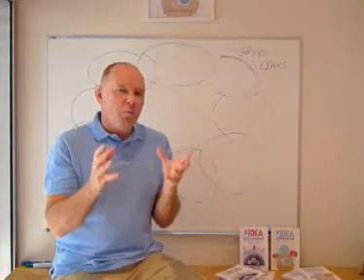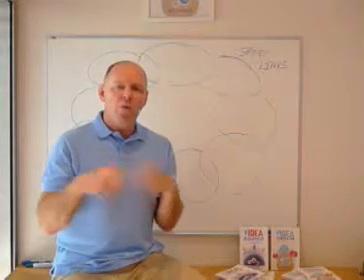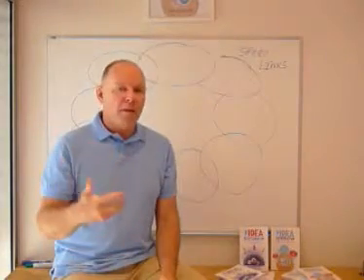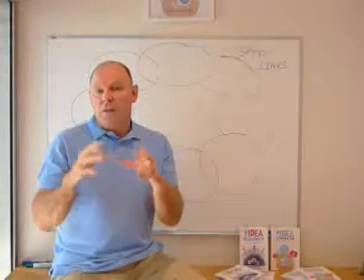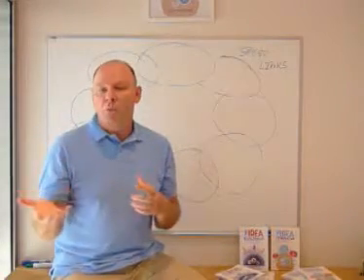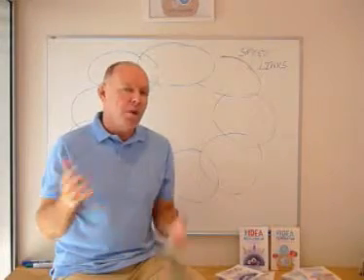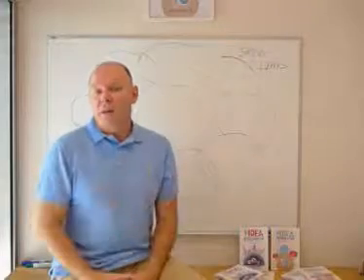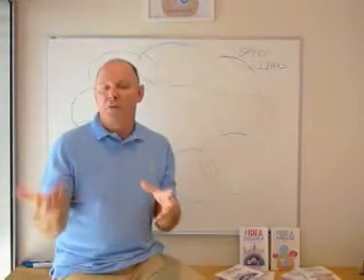Two minute coach series: 9. Just do it!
Hear from Dr Ken Hudson on why Speed Thinking helps you just get in there and do it.